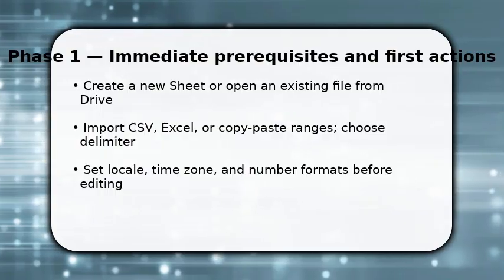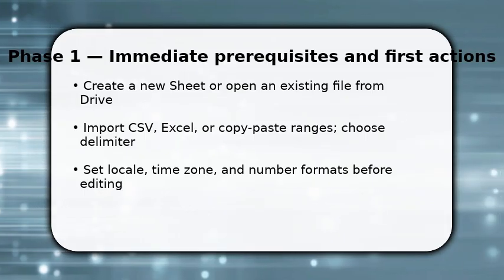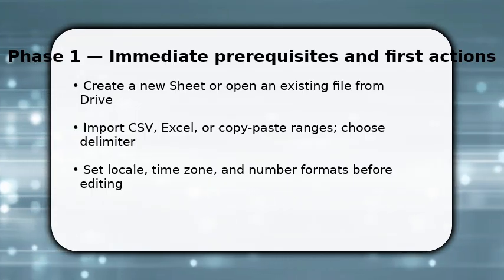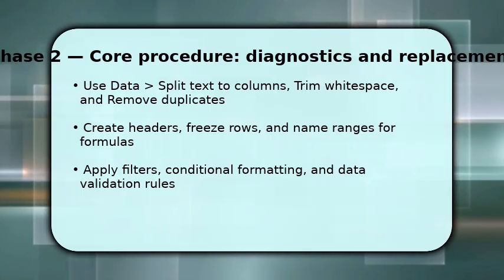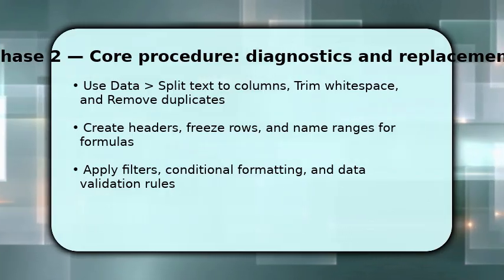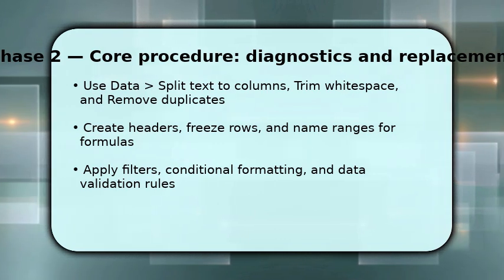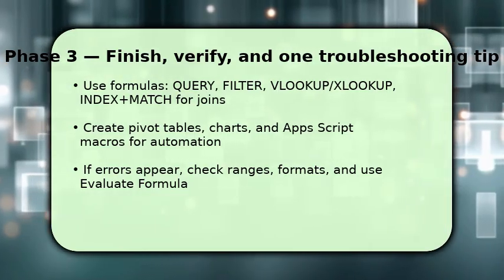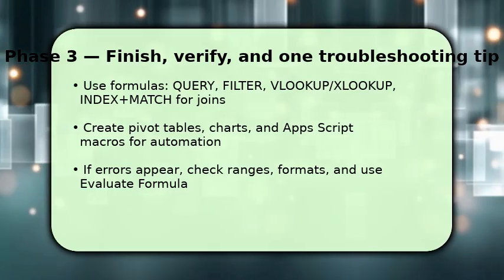How to Use Google Sheets 2024 - Full Guide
How to Use Google Sheets 2024 - Full Guide | 🔒 Surfshark VPN Deal — Stay private and secure. $1.99/mo + 3 Months Free ▸

Dive into the comprehensive guide on using Google Sheets in 2thy's latest video tutorial. Discover advanced features, tips for productivity enhancement and troubleshooting common issues with ease.

Google Sheets, guide, tutorial, advanced use, productivity, troubleshooting, common issues, features, 2024 update, data management